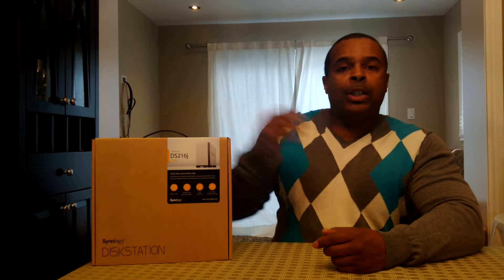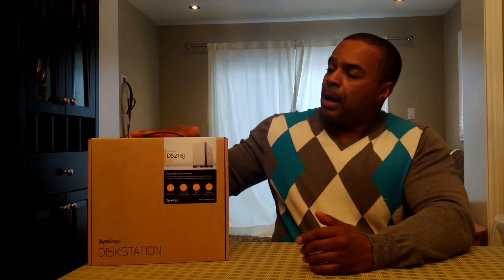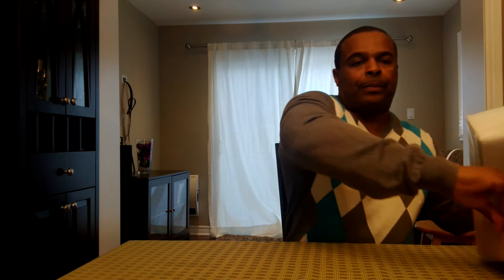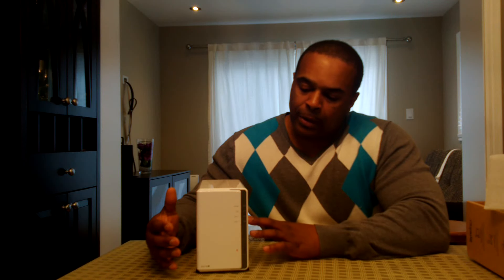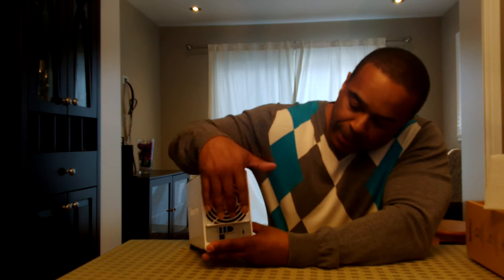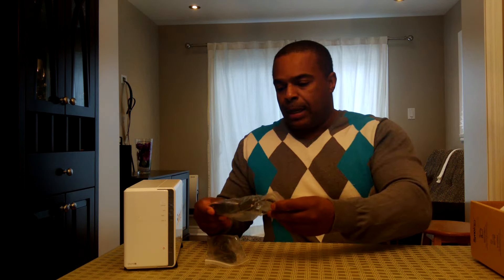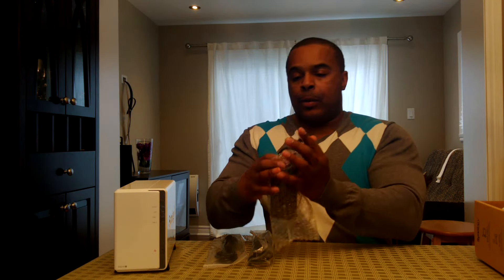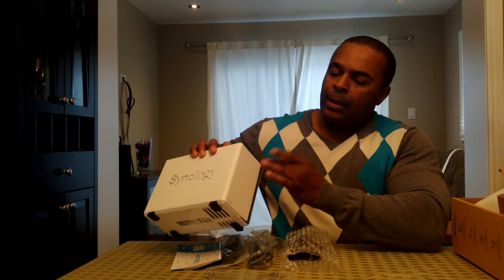Synology DS216J NAS Unboxing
A new product line from Synology. The DS216J supersedes the DS215J even though that model is still available. In this video I show an unboxing of the NAS  and detail some of its features.